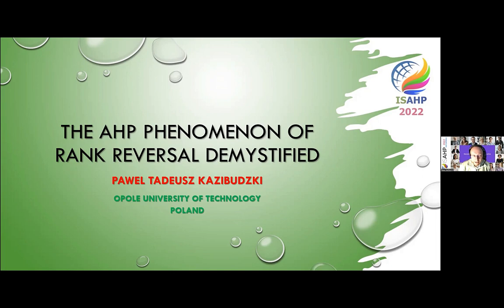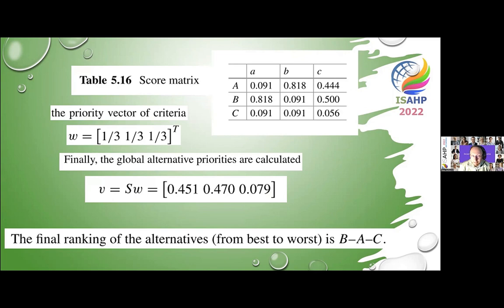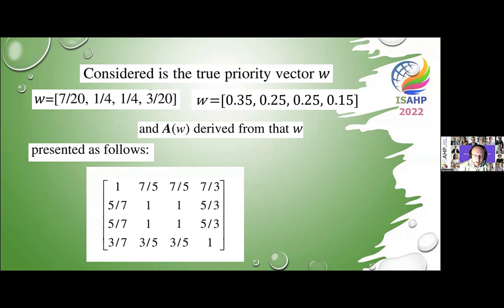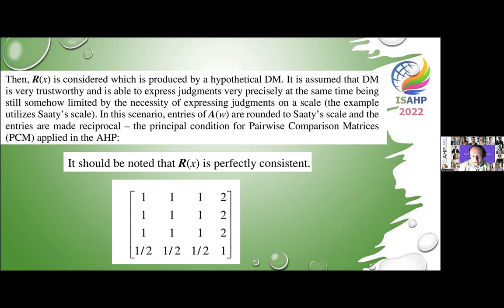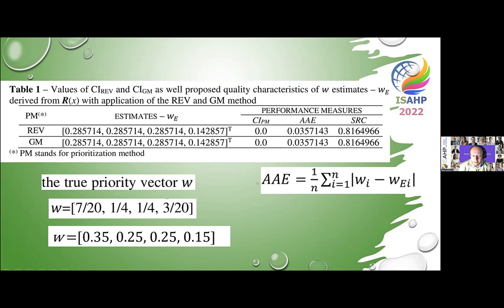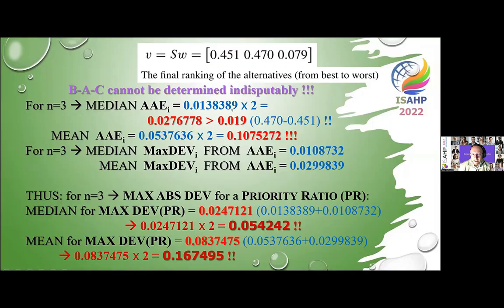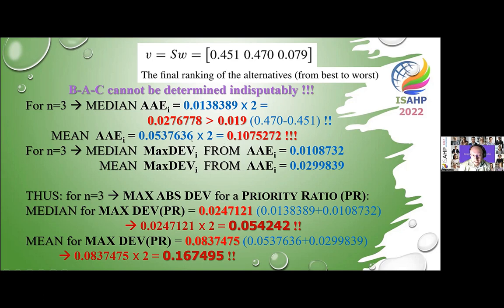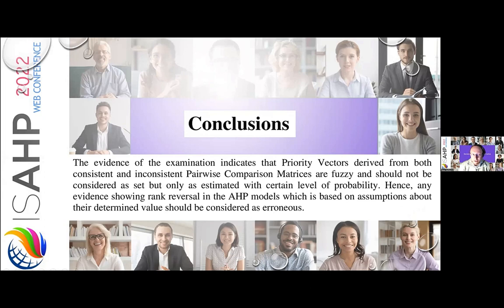ISAHP 2022: The AHP phenomenon of rank reversal demystified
ISAHP 2022
Saturday December 17
The AHP phenomenon of rank reversal demystified
» Dr. Pawel Tadeusz Kazibudzki1
1. Opole University of Technology